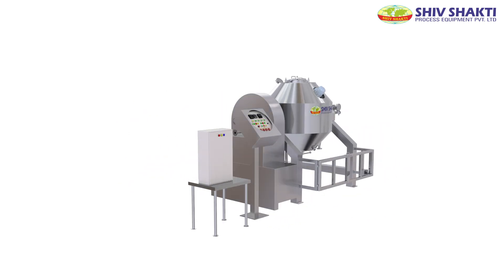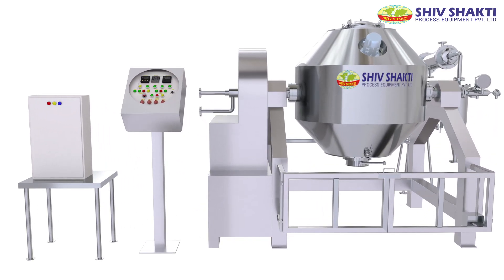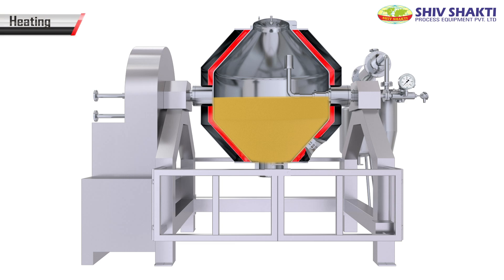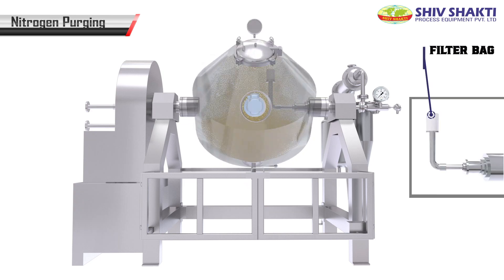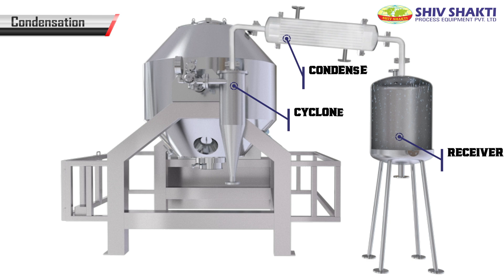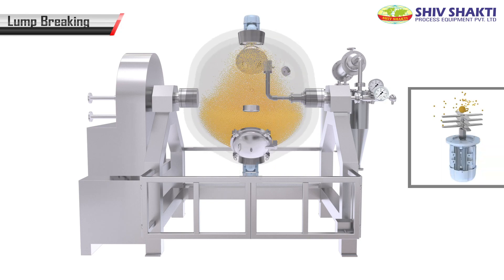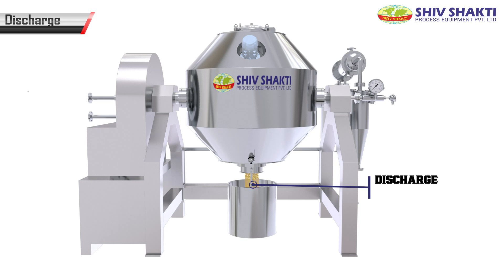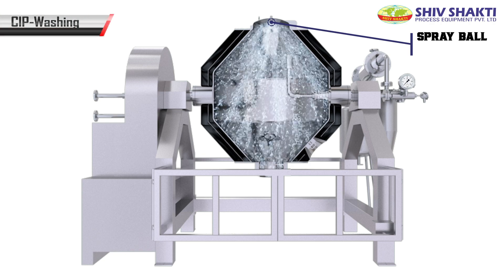Roto Cone Vacuum Dryer | Full Working | Shiv Shakkti Process Equipment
Rotocone Vacuum Dryer! In this working video, we showcase how our advanced vacuum drying technology delivers efficient, high-quality drying performance for industries like pharmaceuticals, food processing, and chemicals. Learn how this state-of-the-art equipment can optimize your production process, reduce energy consumption, and ensure consistent results.